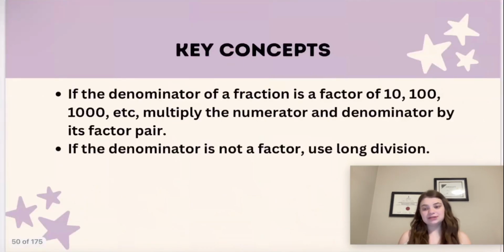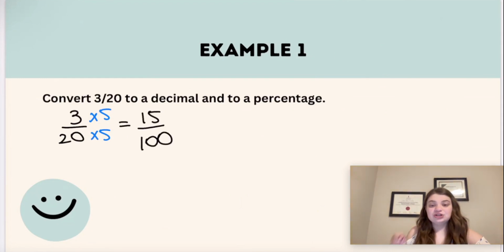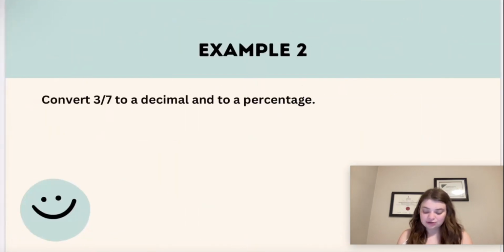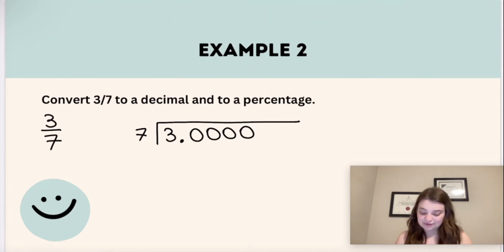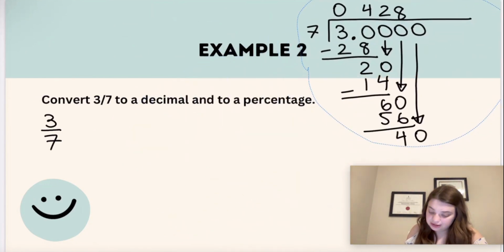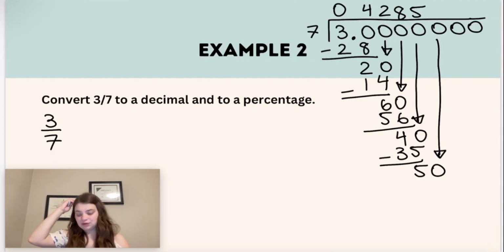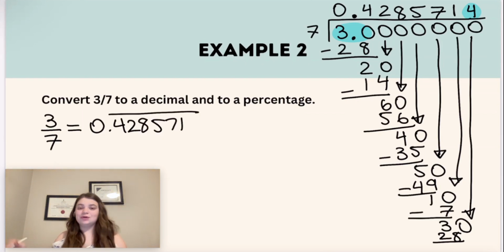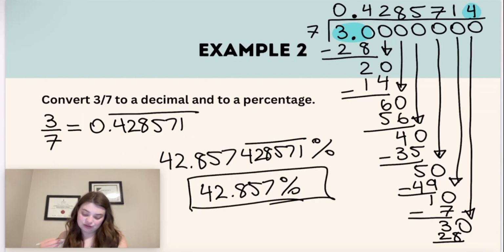Converting Fractions to Decimals and Percentages